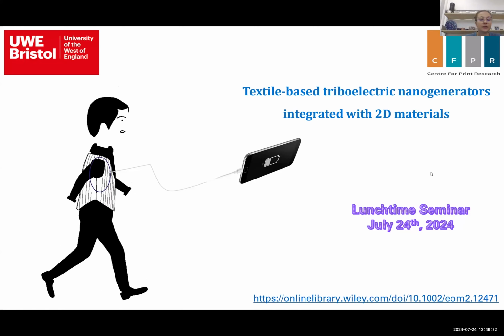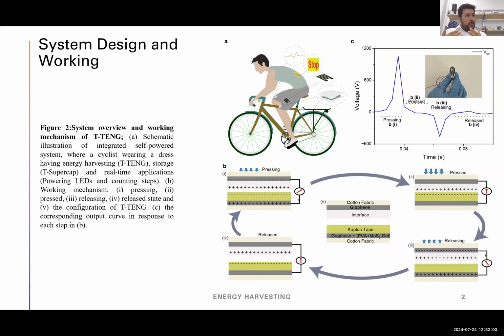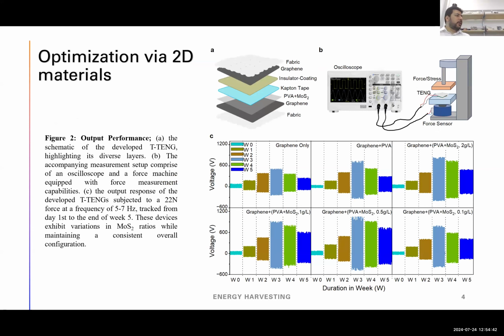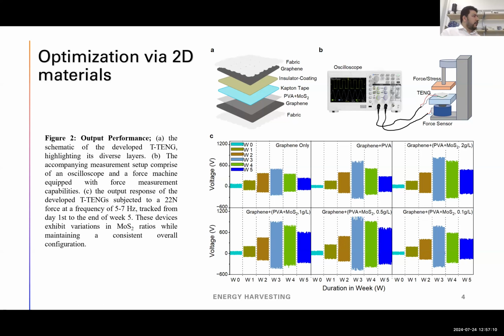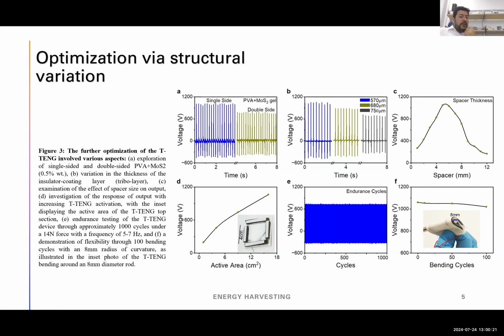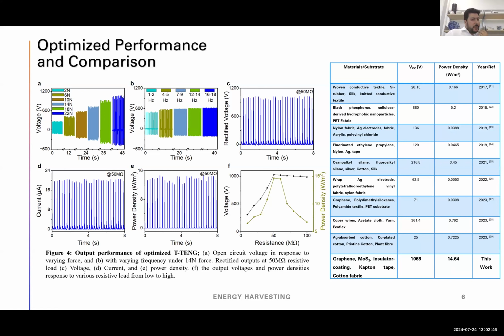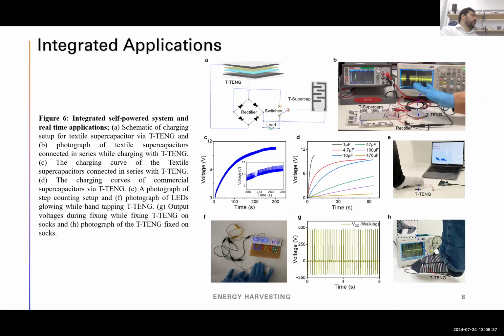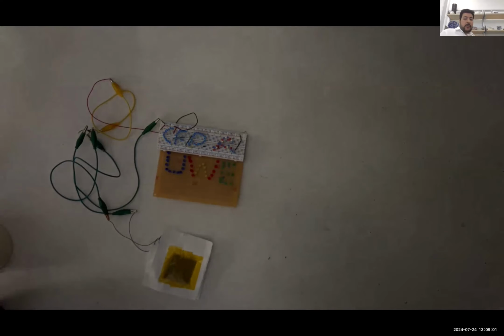Iftikhar Ali Lunchtime Seminar 24th July